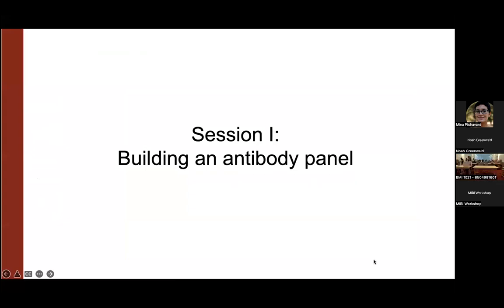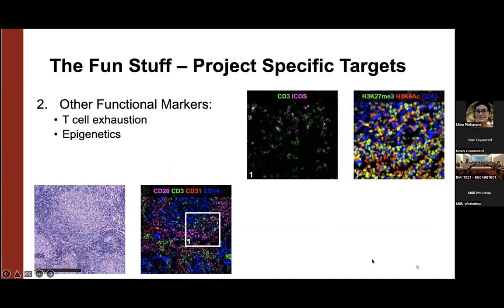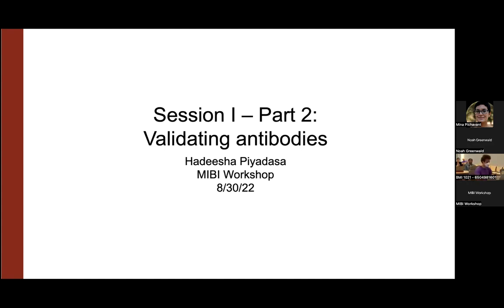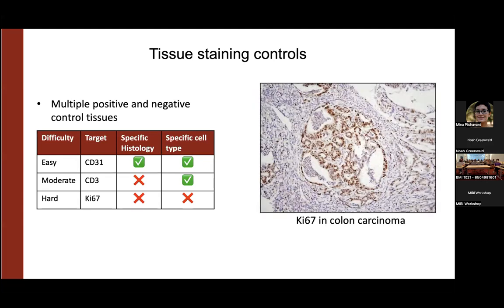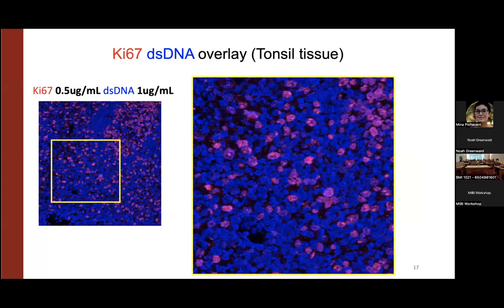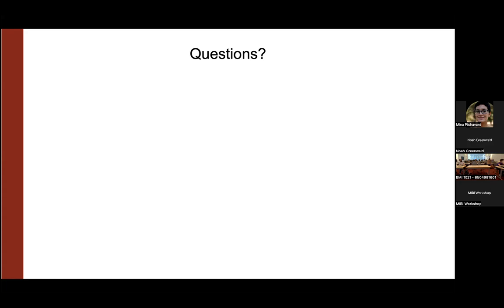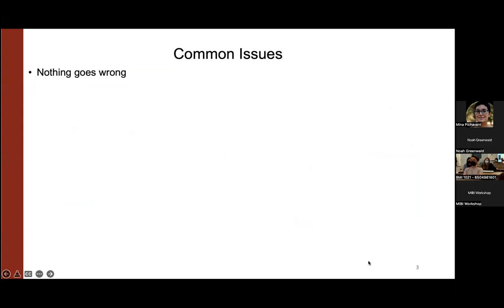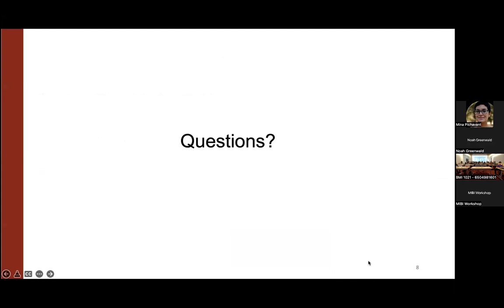MIBI Workshop Session 1 (Building an Antibody Panel)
Session 1 of the MIBI Workshop, which covers how to build an antibody panel for a MIBI run.

0:00 Session Overview
4:05 Panel Construction (Alea Delmastro)
21:30 Validating Antibodies (Hadeesha Piyadasa)
55:18 Troubleshooting Antibodies (Benjamin Oberlton)